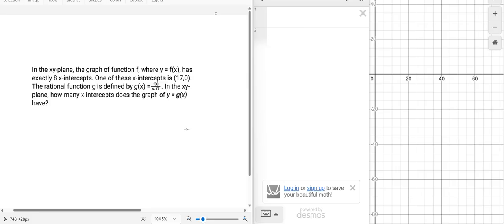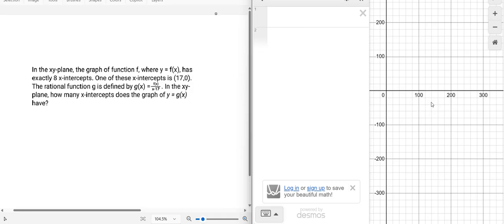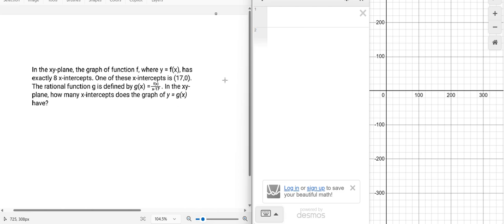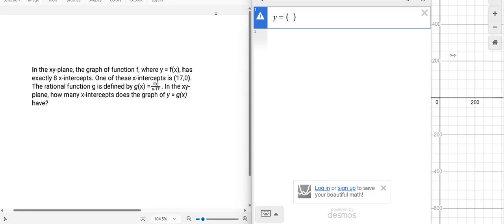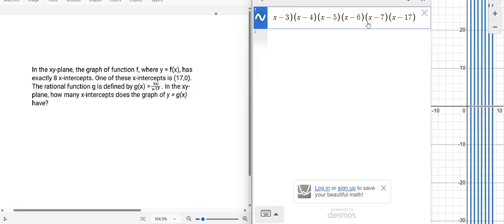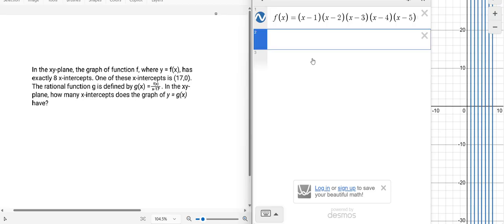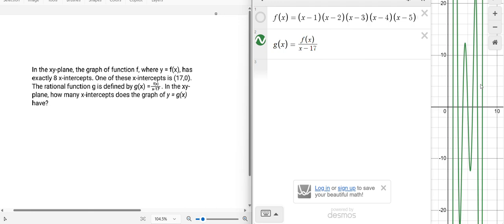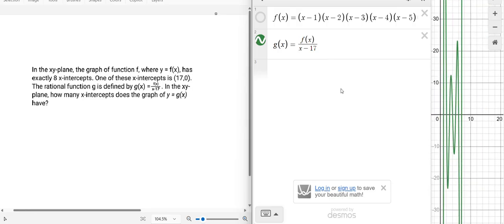Hardest Digital SAT Question Explained | Rational Function Trick You Must Know | DSAT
In this Digital SAT math challenge, we analyze a tricky question involving rational functions and x-intercepts. Watch as we break it down step by step — understanding how dividing by
(x−17) affects the number of x-intercepts in the graph. Perfect for mastering advanced SAT algebra and function transformation concepts!